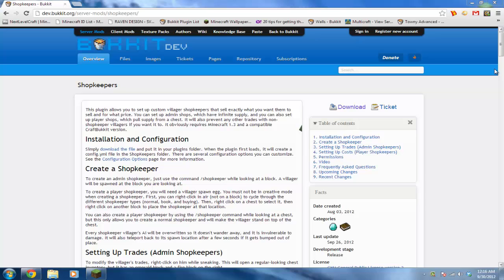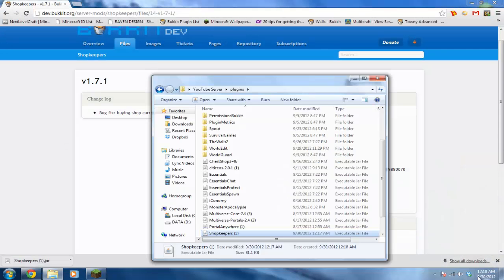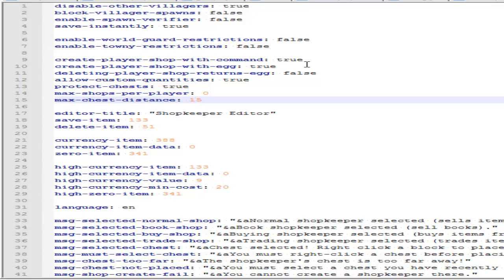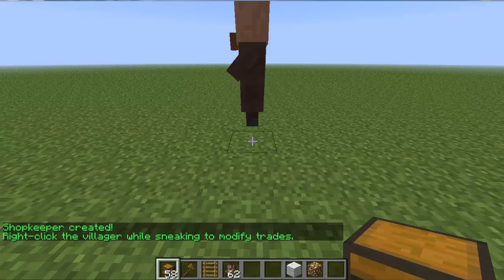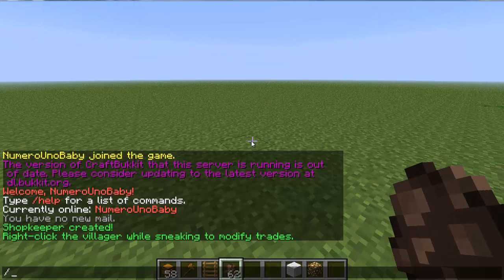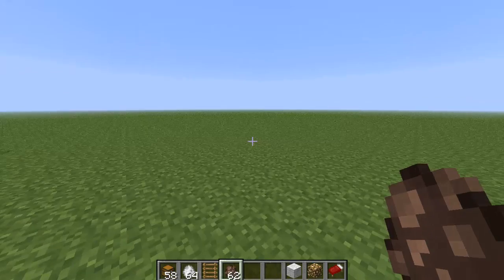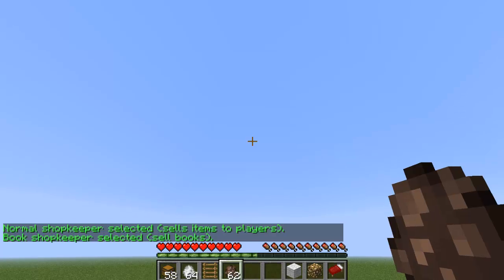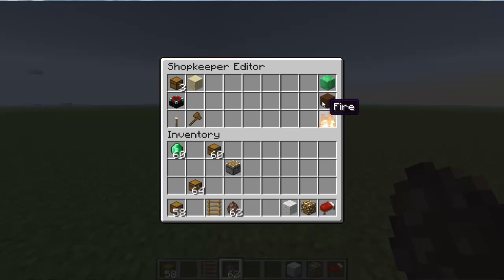How to install ShopKeepers plugin for Minecraft Server! (1.3.2)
In this tutorial I will show you how to setup the plugin ShopKeepers and use them in your server!